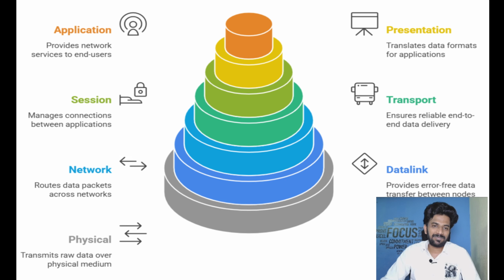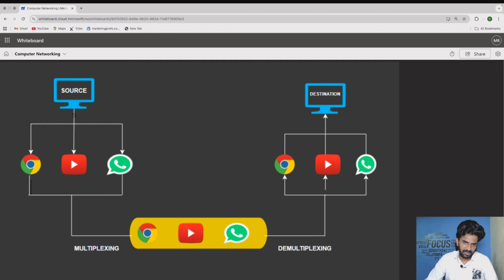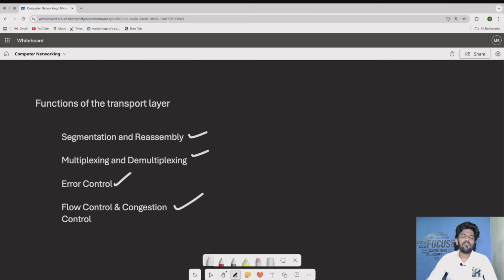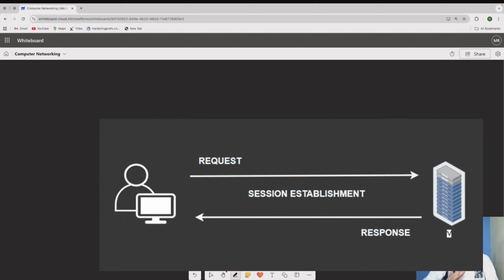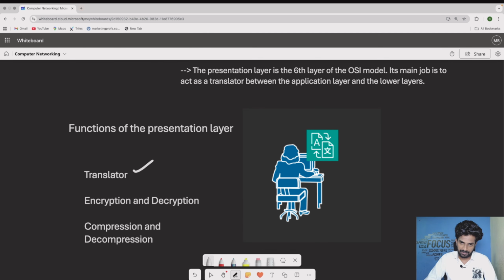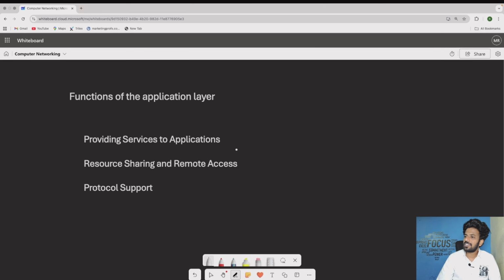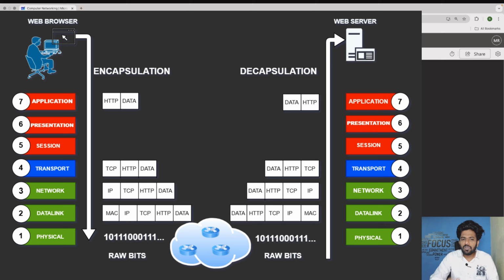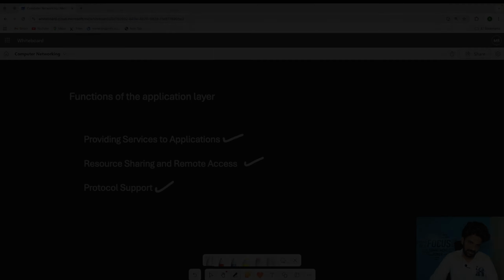OSI Model Part 2 | Transport to Application Layers Explained | Computer Networks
Welcome to Part 2 of the OSI Model series!
In this video, we cover the upper layers of the OSI Model – Transport, Session, Presentation, and Application layers. These layers play a key role in ensuring data delivery, session management, data formatting, and communication between applications.

🔹 What you’ll learn in this video:

Transport Layer (Layer 4): Reliable delivery, flow control, error control

Session Layer (Layer 5): Session management, synchronization, checkpoints

Presentation Layer (Layer 6): Data translation, compression, encryption basics

Application Layer (Layer 7): How applications interact with the network

This is part of my Computer Networks Playlist, made to help students and beginners understand networking concepts in a simple and practical way.